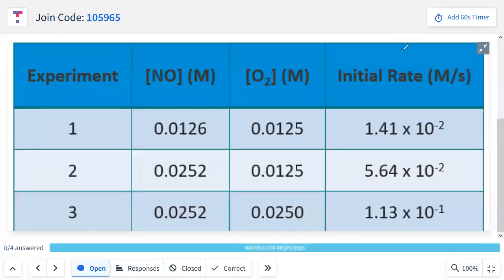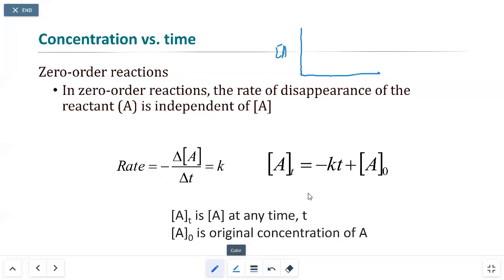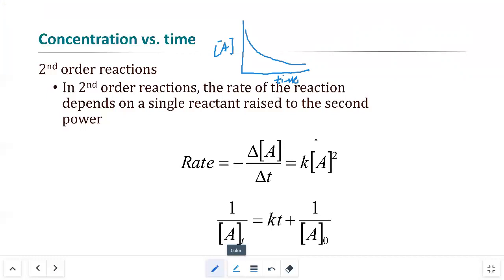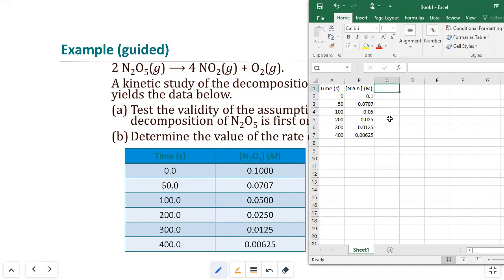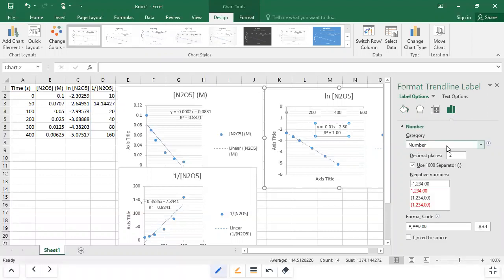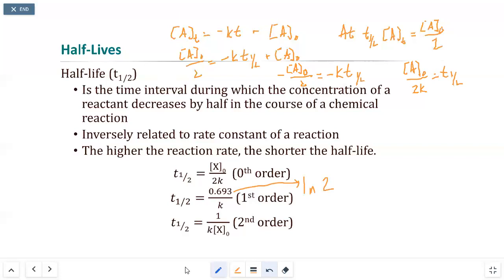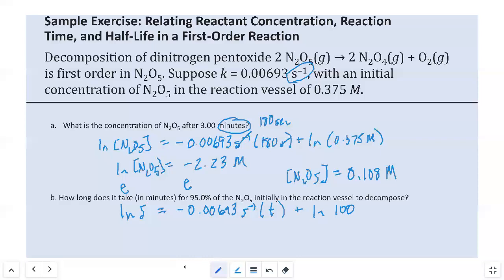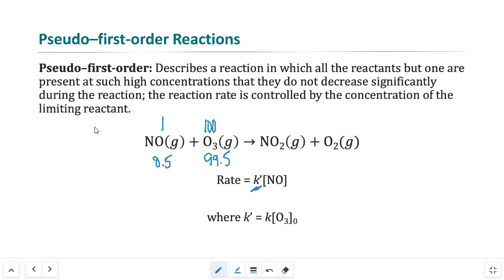Lecture 5-26-22, part B: Rate Laws and the Graphical Method (Integrated rate law)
In this video, we overview how to determine reaction orders and rate laws using graphical analysis and integrated rate equations.  We go through some examples, then apply the information to upcoming experiments.  Also included: half-life and pseudo-order kinetics.